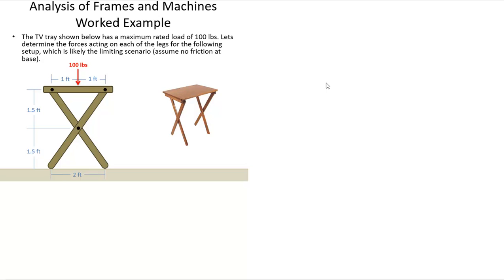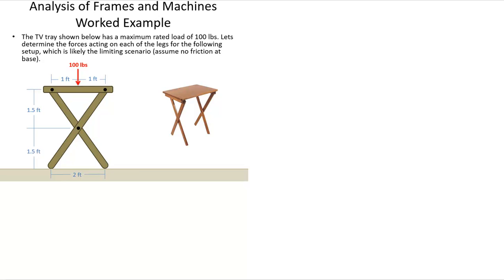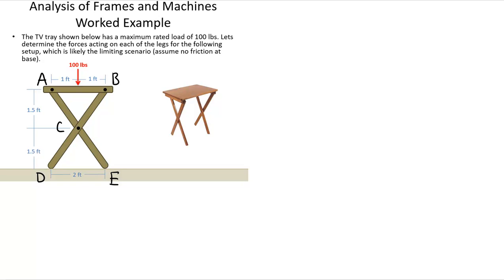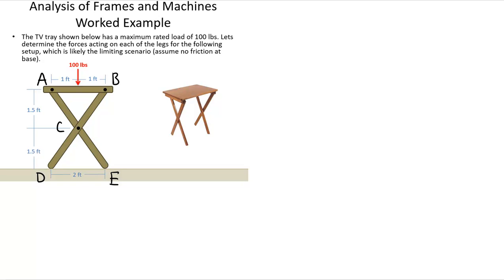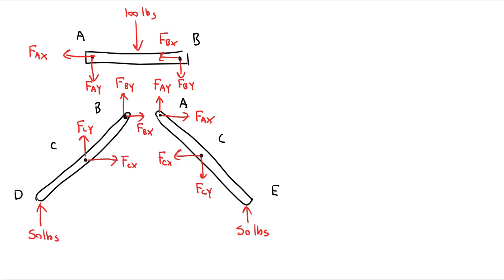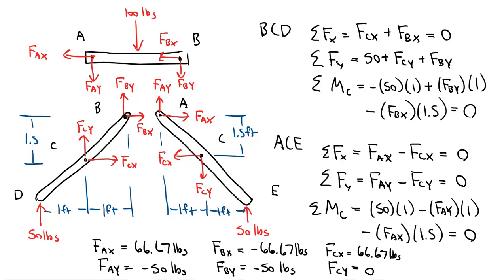5.7 WP 004 - Analysis of Frames and Machines - JPM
Video Solution for an example problem on the Analysis of Frames and Machines. Presented by Dr. Jacob Moore. Part of the Mechanics Map digital textbook (mechanicsmap.psu.edu)